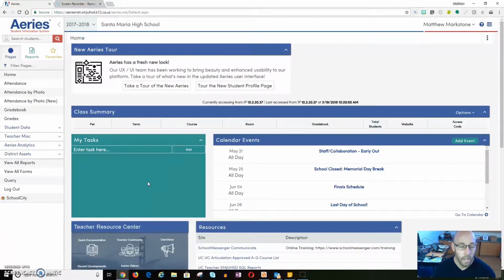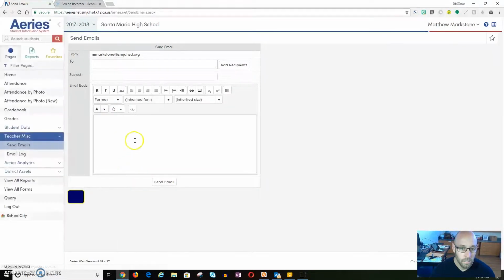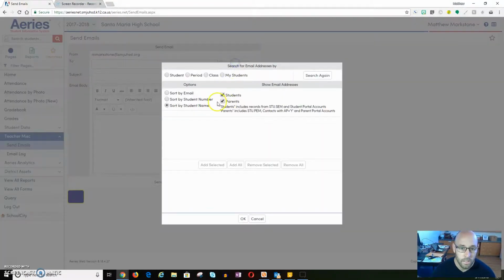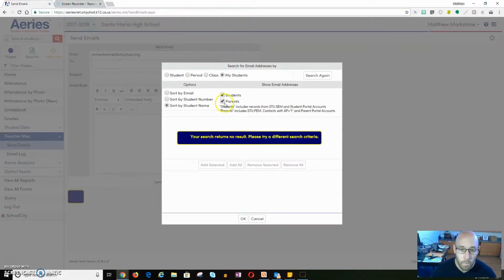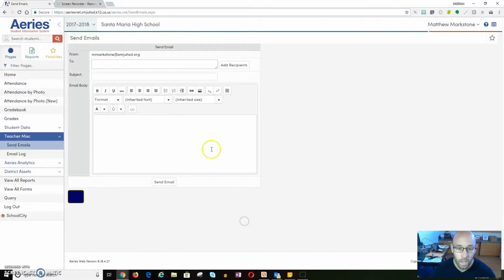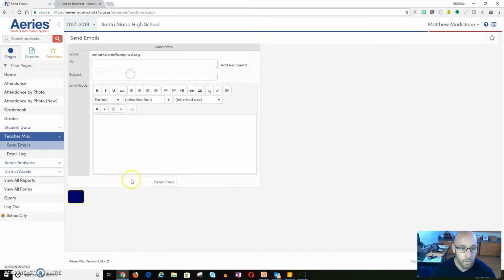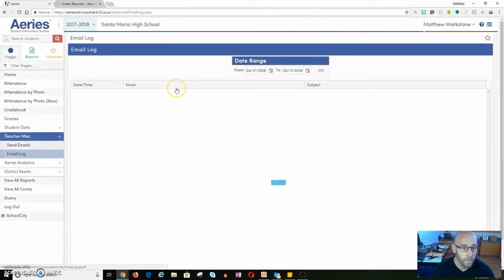Two Minute Tuesday- Ep. 14- Sending an Email in Aeries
If you have suggestions for future topics please click the link below and let me know.

Matt